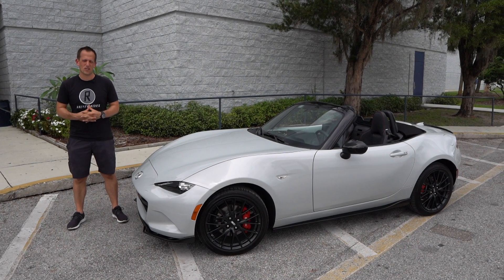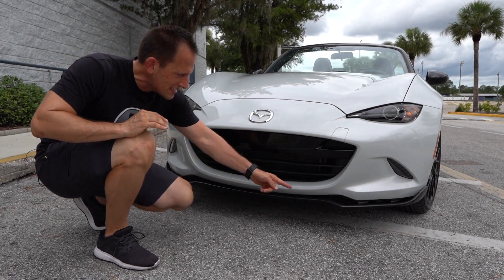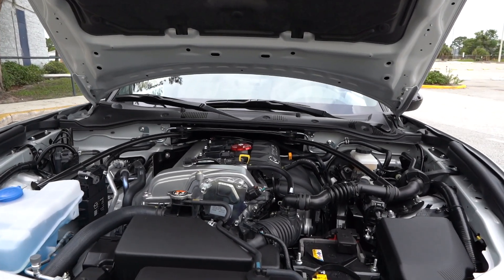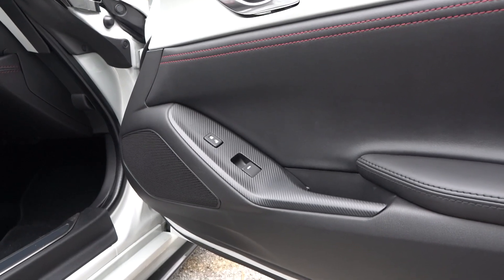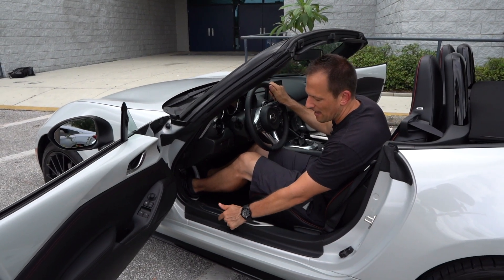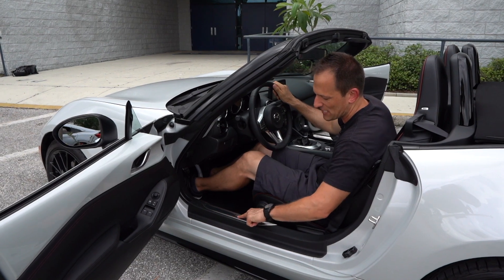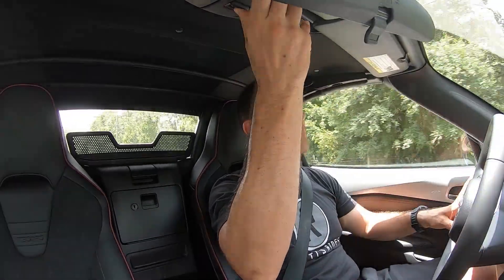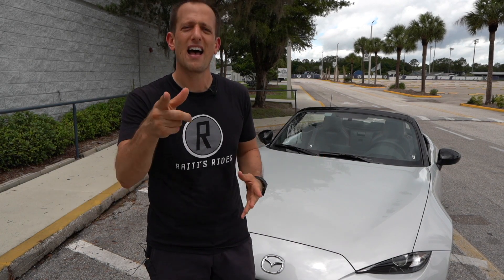Did Mazda build the PERFECT sports car with this 2019 MX-5 Miata Club?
The Mazda Miata has some BIG changes for 2019. Under the hood is an updated 2.0L inline-4 that now produces 181 HP & mated to a revised 6-speed gearbox. This interior of this Miata Club features the Recaro seat pkg, plus for the first time a tilt/telescope steering wheel. Come take a ride with me and learn why this Mazda Miata is now the PERFECT sports car!